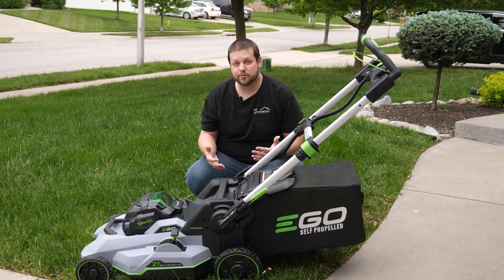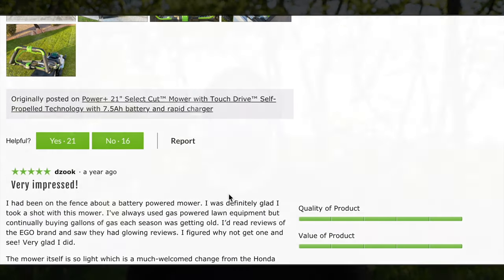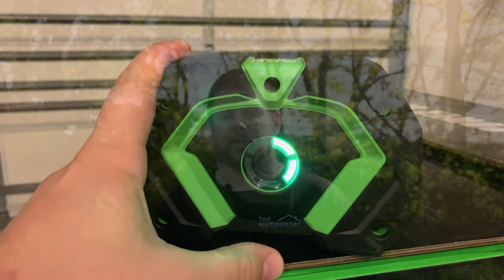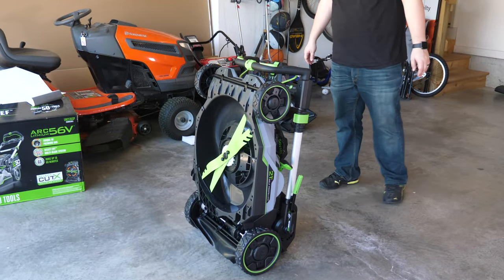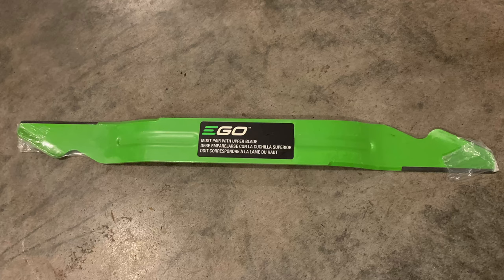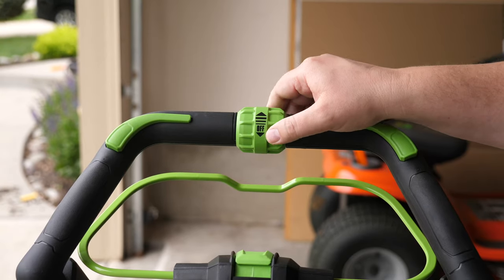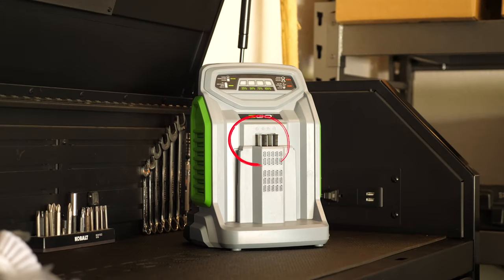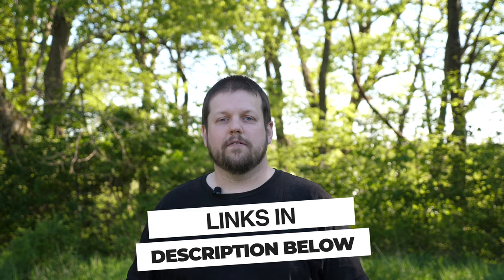EGO Mower - Complete EGO Mower Review (2021)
EGO Mower - A Complete EGO Mower Review
👇 CLICK SHOW MORE 👇

In this video, we review the EGO Mower line. Specifically, the EGO LM2135SP which includes a 7.5Ah battery. Some other features include a 60-minute run-time, 60-minute recharge time with the included charger, 21" mowing deck, and an AWESOME storage feature you have to see for yourself!

We also compare the benefits of Lithium-ion battery lawnmowers vs traditional gas-powered mowers. Will the EGO Lawn Mower live up to the hype?

Like all of our review videos, we purchase products ourselves so we can bring you an honest review. Would we buy this again... Or take a pass knowing what we know now?

==Product Link(s)==
EGO LM2135SP Select-Cut Multi-Blade 21"
EGO LM2142SP (Dual Battery Model)

⌚Timestamps⌚

00:00 Intro
01:24 Lithium Battery Advantages
03:01 EGO Power+ Benefits
04:28 EGO Power+ LM2135SP Features
06:26 Performance
06:59 Cons
08:10 Overall Impressions
08:36 Conclusion